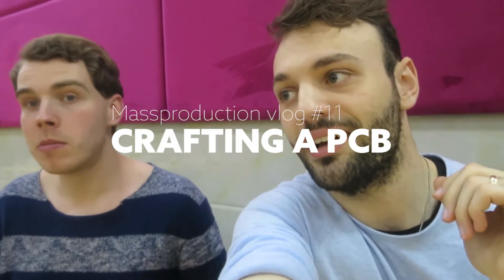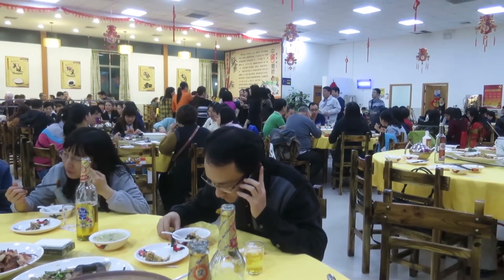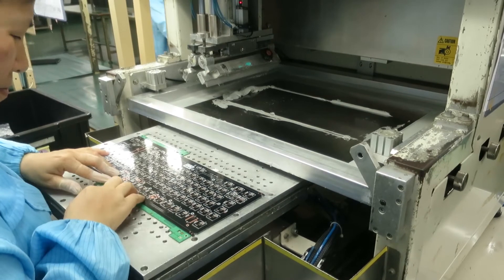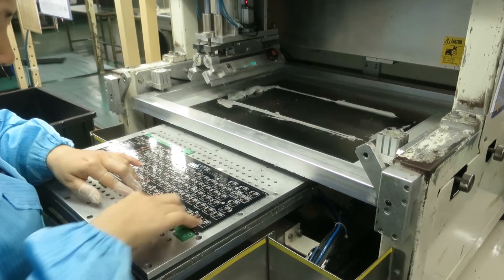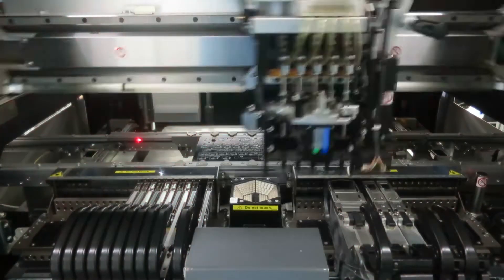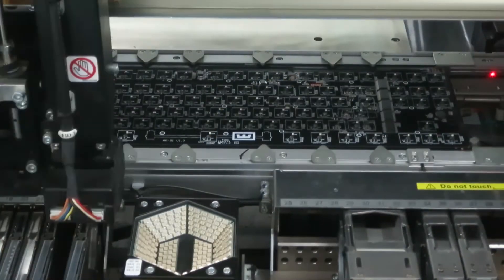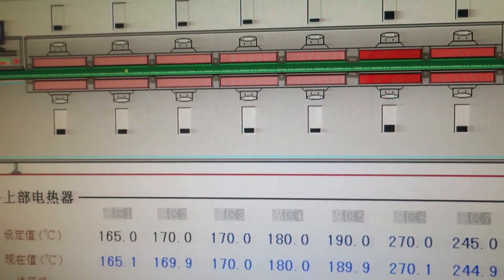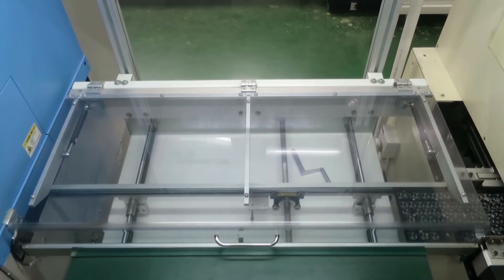Wooting one - Crafting a PCB (S01E11 Mass Production vlog)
Follow the adventures of Calder and Jeroen during the mass production of the Wooting one.